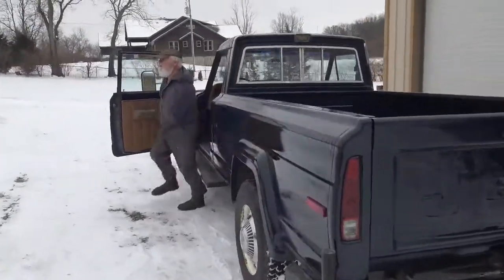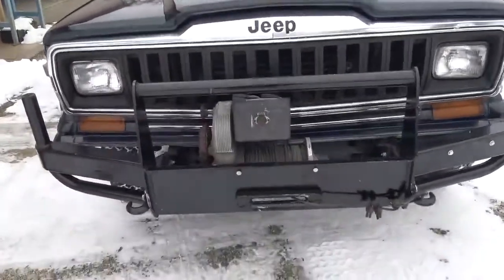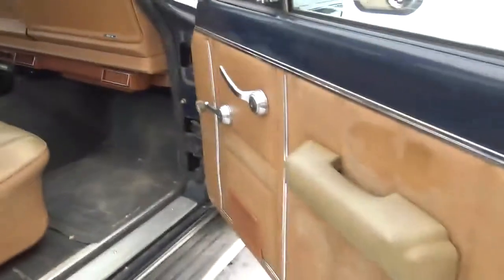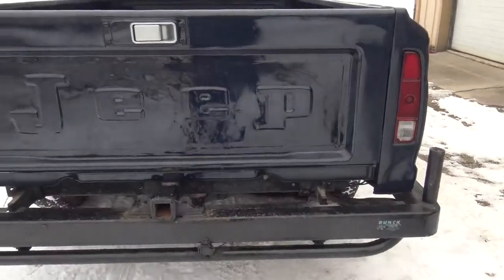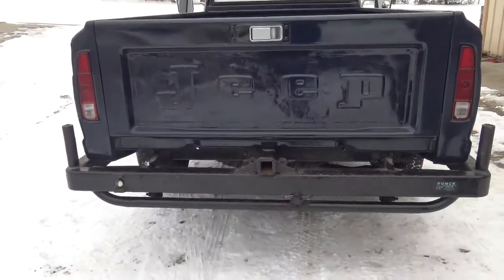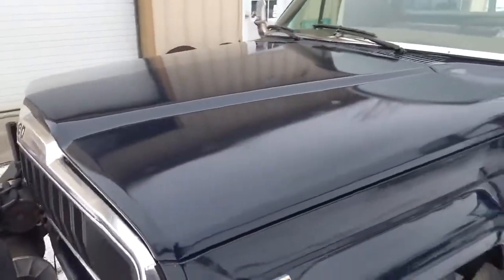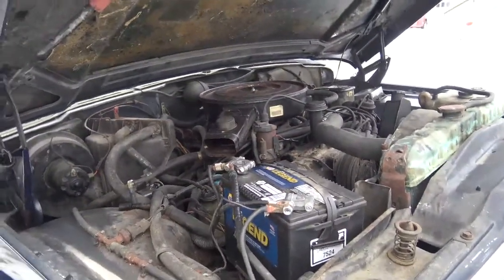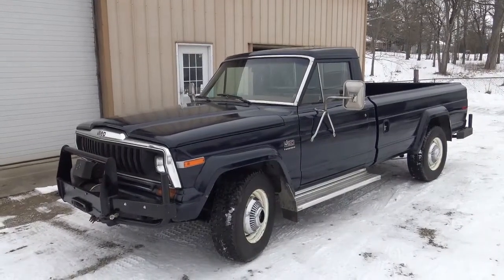BTV's Rick Riley's World! #40 1988 AMC JEEP J20 Pickup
BTV continues our visit with Ohio native MR Rick Riley and his collection of nearly 100 units! This time we take a look a #40 1988 AMC JEEP J20 Pickup.

Attention Rick Riley's World fans! BTV would like you to ask Rick some questions! Submit your questions that will be read and asked of Rick during the next few episodes, if you include your phone number we might even call you on air to get your question. Please keep your questions short and sweet. Subject matter may be related to any of Rick's Collection, his friends, his vast knowledge of everything, or his philosophy of life. Submit your questions to Be sure to put "Rick Riley" in the subject line and also include your name, where your from such as City and State or Country. Have Fun!